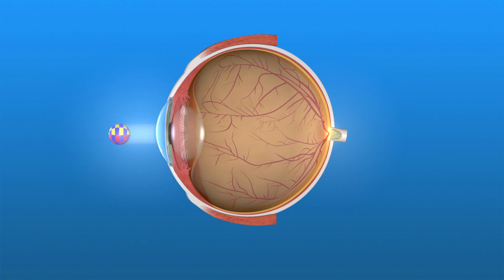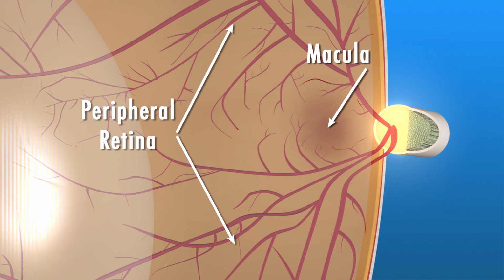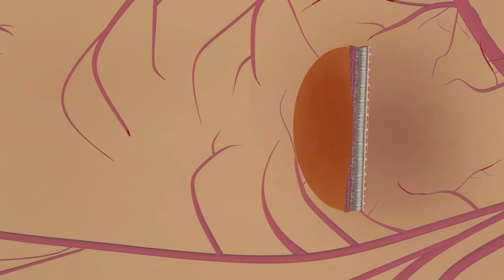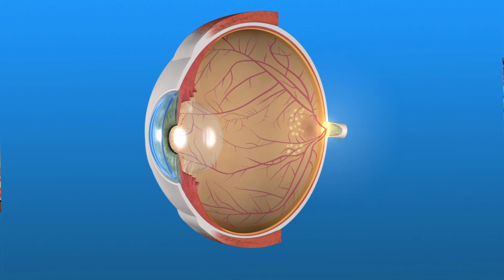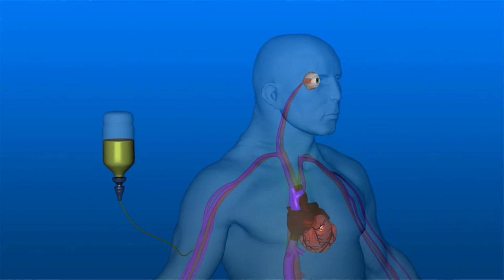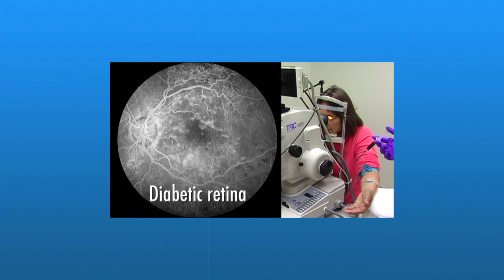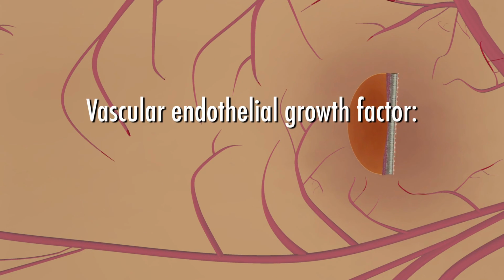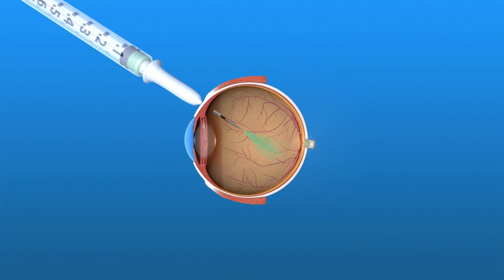2008 Diabetic Main Pres NPDR English